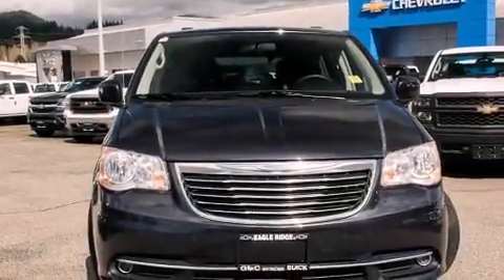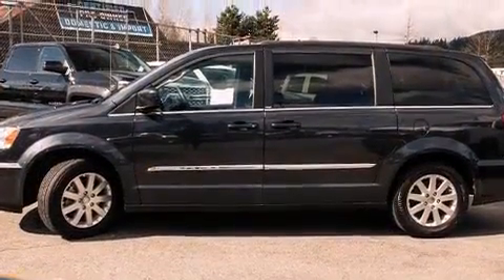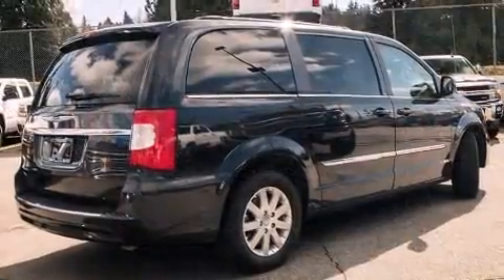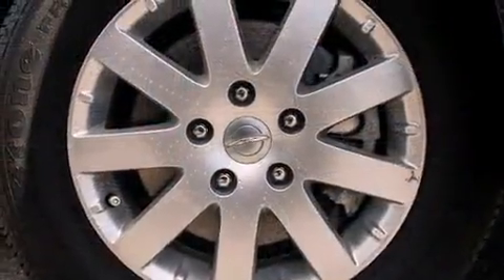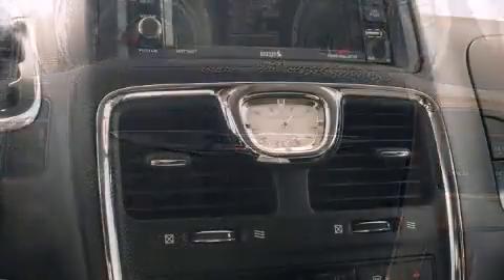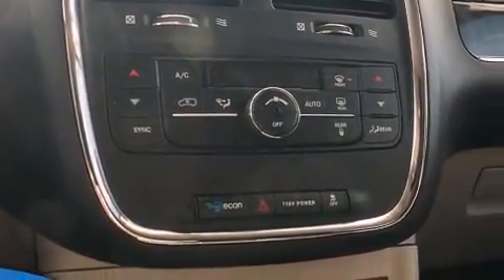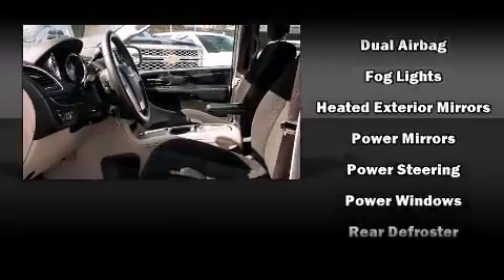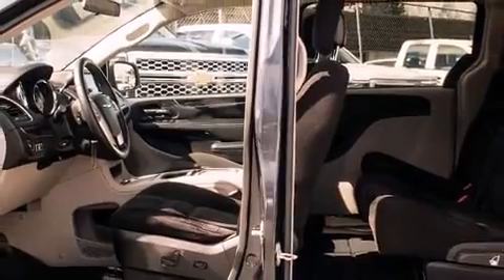2014 Chrysler Town & Country in Coquitlam, BC V3E 1K9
2595 Barnett Highway.

Step into the 2014 Chrysler Town & Country. Under the hood you'll find a 6 cylinder engine with more than 270 horsepower, providing a smooth and predictable driving experience. It's equipped with tons of terrific amenities, but it won't break your budget. Such as remote keyless entry, front and rear reading lights, a built-in garage door transmitter, tilt and telescoping steering wheel, power door mirrors and heated door mirrors, a power liftgate, an overhead console, and 1-touch window functionality. Storage solutions are integrated throughout the interior, demonstrating thoughtful attention to detail. Power adjustable pedals allow the driver to optimize his or her driving position, enhancing visibility, comfort and safety. Passengers in the third row enjoy seat back reclining functionality, providing an extra level of comfort and convenience. Premium sound drives 6 speakers, providing you and your passengers a sensational audio experience. Chrysler also prioritized safety and security by including: dual front impact airbags, front SIDE impact airbags, traction control, brake assist, anti-whiplash front head restraints, ignition disabling, and 4 wheel disc brakes with ABS. For added security, dynamic Stability Control supplements the drivetrain. We know that you have high expectations, and we enjoy the challenge of meeting and exceeding them! Please don't hesitate to give us a call.